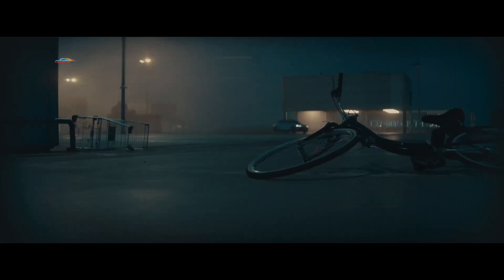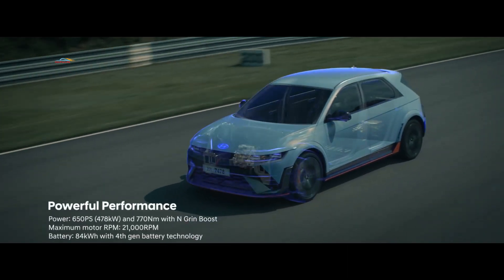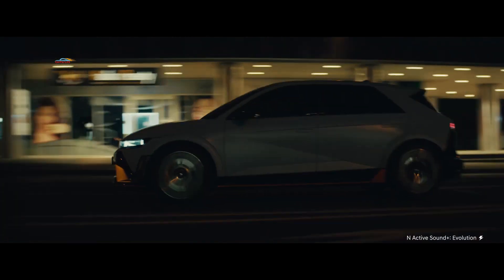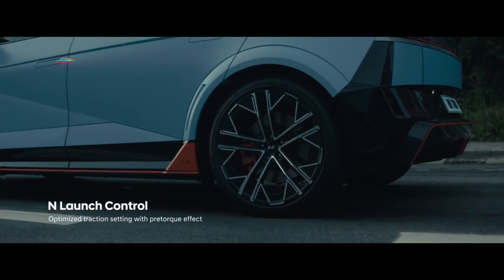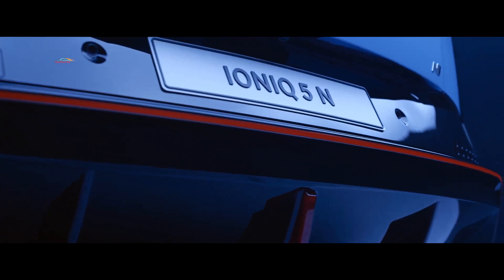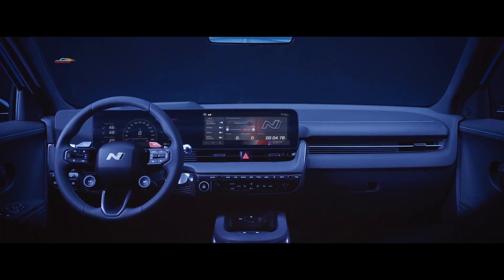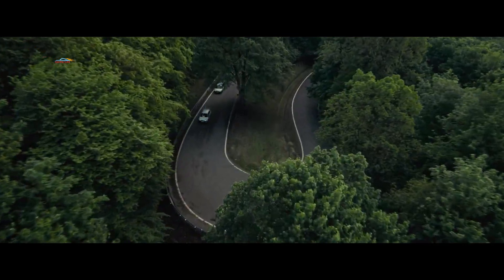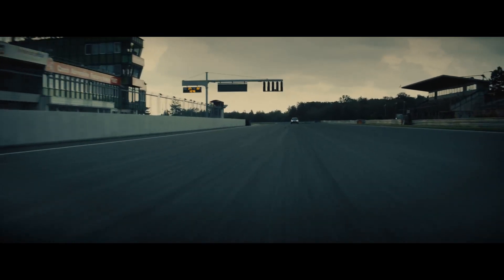Электрокар Hyundai Ioniq 5 N: Заставляет вас поверить, что это бензиновый монстр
Hyundai Ioniq 5 получил заряженную N-версию. Автопроизводитель утверждает, что эта высокопроизводительная версия Ioniq 5 может разогнаться с нуля до 100 км/ч за 3,4 секунды, а его максимальная скорость составляет 260 км/ч. В двухмоторном варианте совокупная мощность электродвигателя составляет 650 лошадиных сил. Специальная версия N стала ниже и шире в нижней части по сравнению со стандартной, чтобы вместить более широкие шины на 21-дюймовых дисках. Из внешних отличий стоит отметить более развитый аэродинамический обвес, увеличивающий прижимную силу и продлевающий электрокар на 80 мм. Полноприводный электрокар предлагается в версии с одним и двумя моторами. Во втором случае двигатели могут развить в течение 10 секунд совокупную мощность 650 лошадиных сил в режиме максимальной производительности N Grin Boost при 21000 об/мин. В стандартном режиме мощность ограничена 609 лошадей.  N-настроенные тормоза, представляющими самую мощную тормозную систему Hyundai. Система состоит из передних дисков диаметром 400 мм с четырех поршневыми моноблочными суппортами и задних дисков диаметром 360 мм.  Кроме того, торможение левой ногой позволяет одновременно нажимать на тормозную педаль и педаль акселератора во время движения по треку. Интересно, что авто может имитировать звук 2,0-литровой бензиновой турбо четверки. N Pedal- это интеллектуальная программная функция, предназначенная для обеспечения мгновенного воздействия на дроссельную заслонку. Опираясь на аналогичную технологию, используемую в системе рекуперативного торможения i-Pedal, N Pedal предпочитает быстрое и увлекательное прохождение поворотов, а не энергоэффективности. Для тех кто планирует использовать IONIQ 5 N не только для спорта, но и для повседневной мобильности, Hyundai предлагает удивительные ощущения от имитации переключения передач и эмоционального вождения, благодаря интегрированным системам. N e-shift имитирует восьми ступенчатую трансмиссию с двойным сцеплением  двигателя внутреннего сгорания N автомобилей. Как следствие, это обеспечивает более точное интерактивное вождение, ощущаемое ближе к ДВС, чем предыдущие электромобили. Цель звуковой имитации которая состоит из восьми внутренних и  двух внешних динамика, состоит в том, чтобы предоставить водителям акустический ориентир для оценки используемой мощности. В экстерьере IONIQ 5 N добавлены многие элементы дизайна, впереди расположена графическая панель "N Mask" с функциональной сеткой, а также воздушными заслонками для дополнительного охлаждения. Губа-спойлер проходит через нижнюю часть бампера, чтобы подчеркнуть серьезную посадку автомобиля и подчеркнуть его спортивный характер. Эксклюзивный для EV N "Яркий оранжевый" снизу переднего бампера имеет продолжение вдоль боковых юбок, дополняя образ уникального спортивного автомобиля. Сзади расположен специальный спойлер, используемый только в моделях N, а также диффузор оранжевого цвета и воздухозаборник, которые помогают контролировать воздушный поток. В спойлер встроен треугольный стоп , доступный только для N-линейки. Сзади также находится N-эксклюзивная чёрная накладка на бампер с графическим изображением отражателя в виде шахматного флага. Модель N еще больше отличается от стандартного IONIQ 5 изменением пропорций. Она на 20 мм ниже на 50 мм шире снизу, чтобы вместить более широкие шины, и на 80 мм длиннее благодаря более заметному диффузору. Визуальное впечатление еще больше усиливается коваными 21-дюймовыми алюминиевыми дисками с шинами Pirelli P-Zero размером 275/35R21 с высоким уровнем сцепления с дорогой, что улучшает управляемость и сцепление на треке. Интерьер IONIQ 5 N четко передает стиль семейства  благодаря использованию фирменных элементов , включая руль, сиденья, накладки на дверях, металлические педали и другие детали оптимизируют автомобиль для езды по треку. Руль выполнен в новом дизайне с логотипом N, который окружен  кнопками, регулирующими желаемый режим движения. Сидения  спроектированы в виде ковшей, поэтому даже при сильном боковом ускорении и при резком повороте они надежно поддерживают верхнюю и нижнюю часть тела. Для повседневного использования также предлагается USB-разъем , беспроводное зарядное устройство и подстаканники. Hyundai пока не объявила цены на Ioniq 5 N, который должен поступить в продажу в начале 2024 года. Компания также еще не открыла новый модельный ряд электромобилей, эта информация станет доступна в ближайшие месяцы.
Ваша оценка нам всегда будет приятна и вдохновит для нового творческого развития. До скорой встречи.